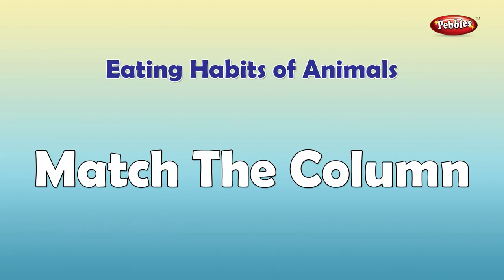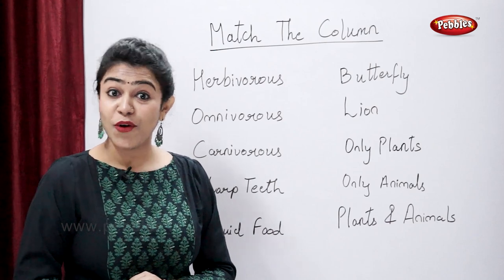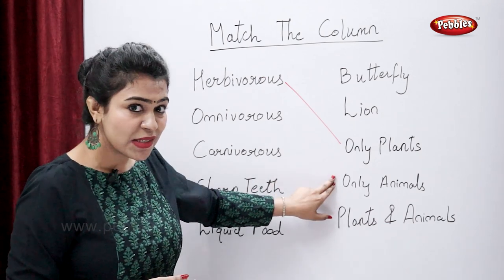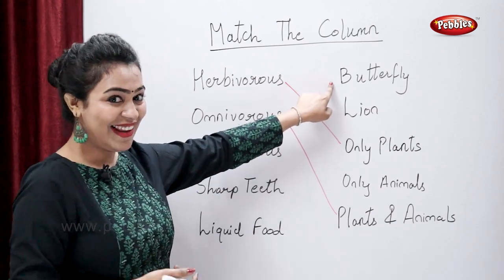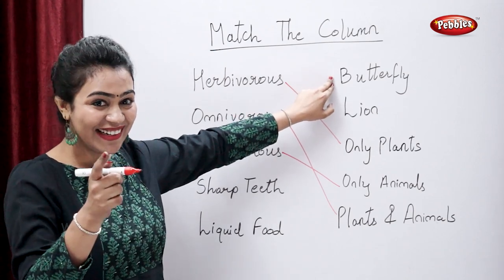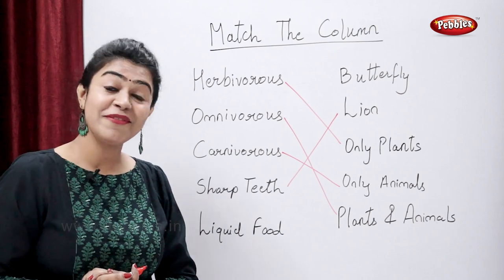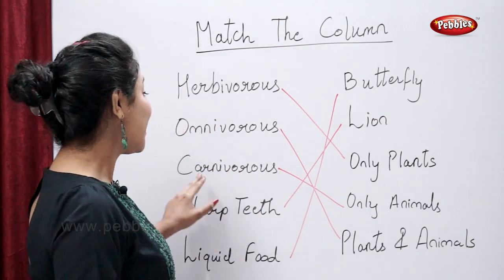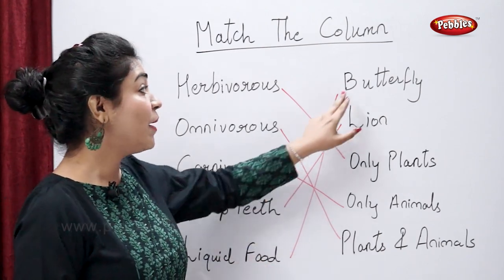CBSE Class 3 Science : Eating Habits of Animals | Match The Column | Science Activities For Kids